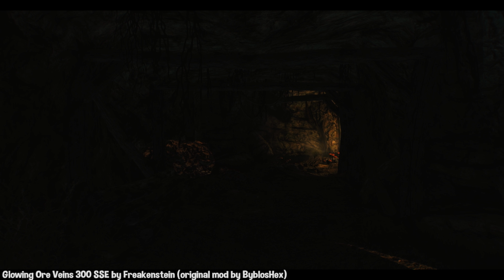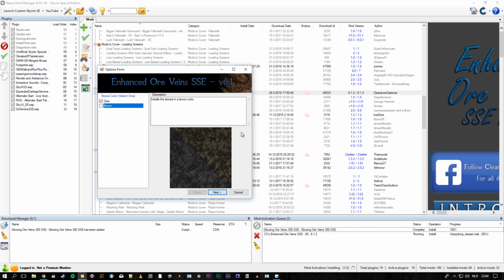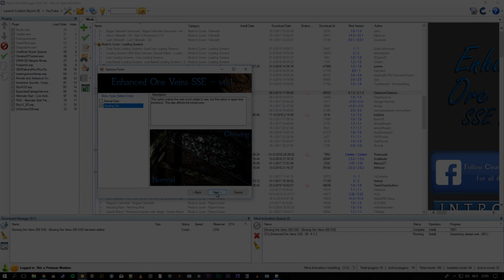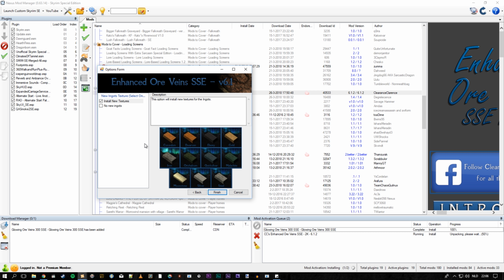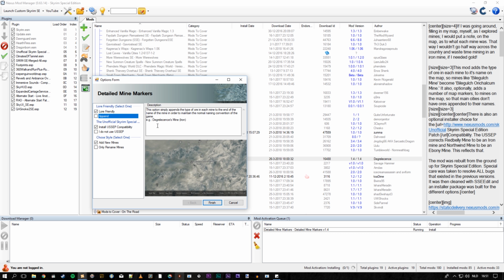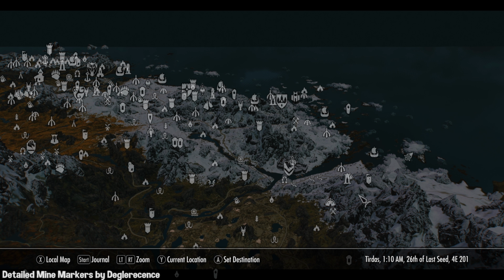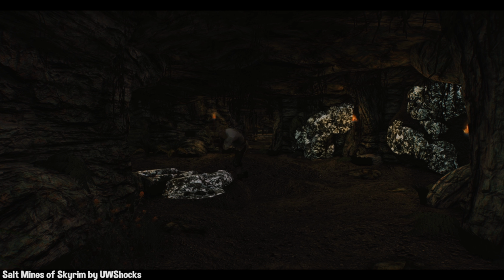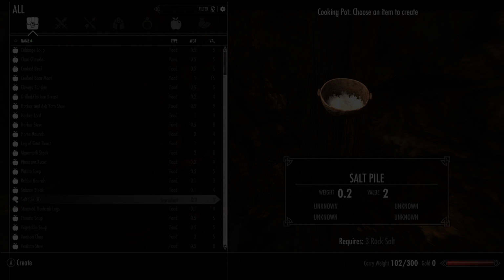Mining Mods for Skyrim Special Edition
These videos give an overview of what mining in Skyrim can be like using mods.

***  Mods Reviewed ***

Glowing Ore Veins 300 SSE by Freakenstein
Version Final

CC's Enhanced Ore Veins SSE by ClearanceClarence
Version 6.1.2

Detailed Mine Markers by Degrelecence
Version 1.4

Salt Mines of Skyrim by UWShocks
Version 1.1
*** Music ***

Dragonborn acoustic guitar cover by me.

All Elder Scrolls music by Jeremy Soule.

*** Intro // Outro ***